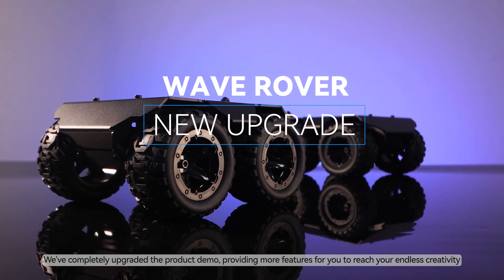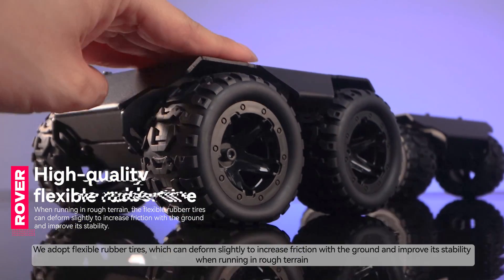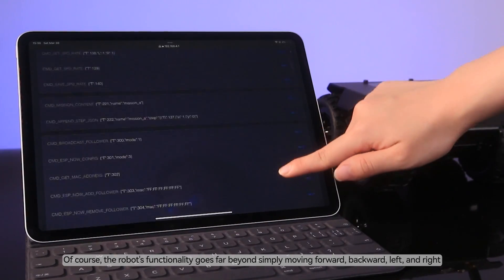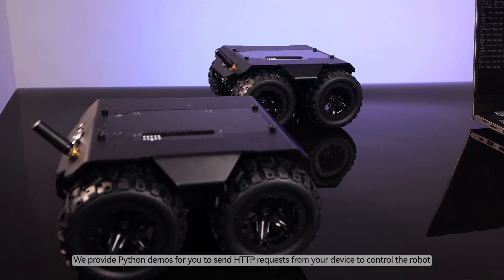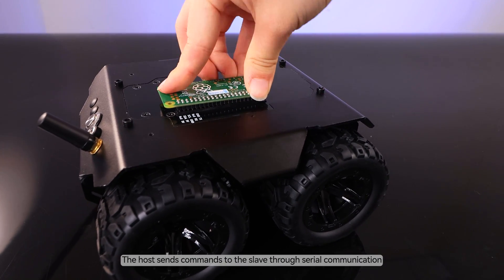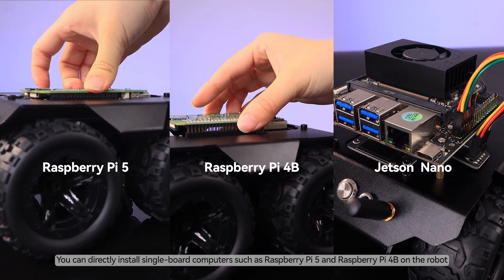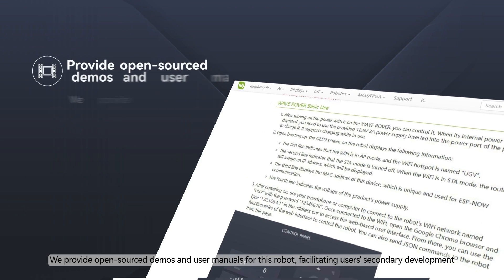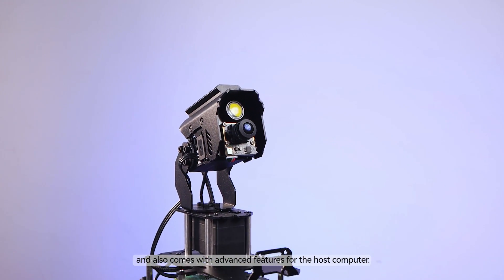4WD, Mobile Robot Chassis, WAVE ROVER, Full Metal Body, ESP32 Module, Multiple hosts Support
The WAVE ROVER features superb off-road crossing ability and shock-absorbing performance, open source all code for secondary development. It supports multiple host computers (Raspberry Pi, Jetson Nano, Jetson Orin Nano, etc), the host computer can communicate with the ESP32 slave computer through the serial port.